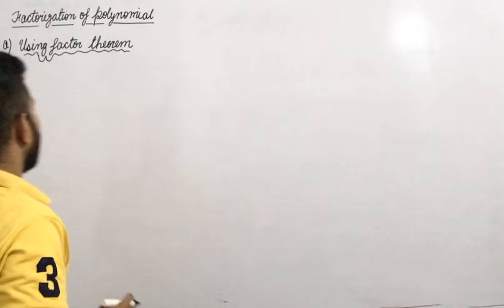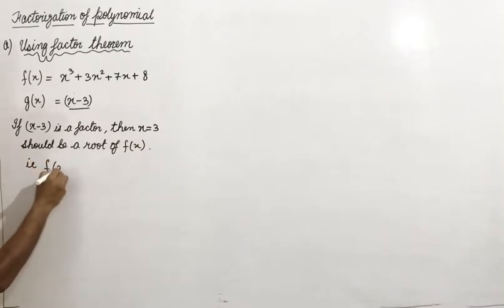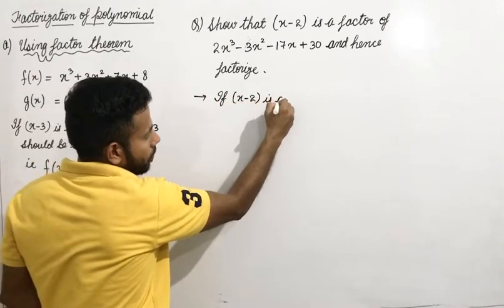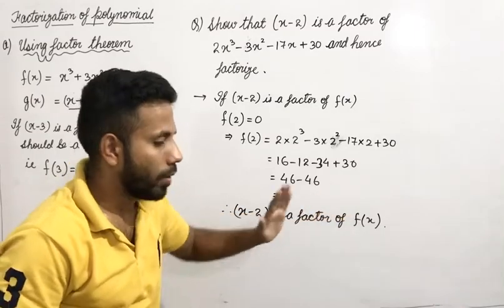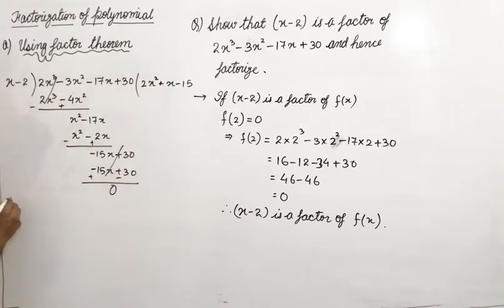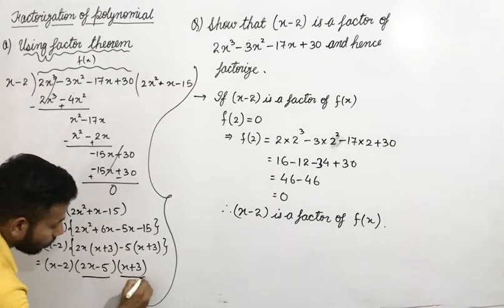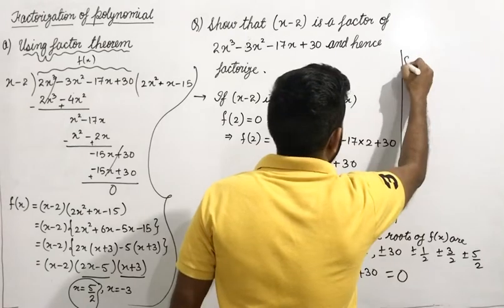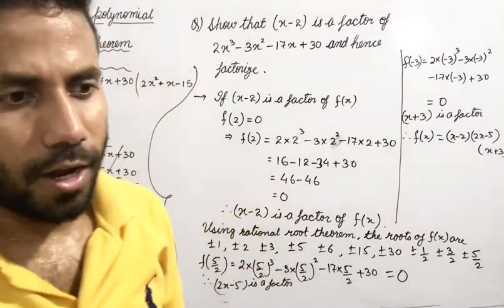Factor Theorem G-9 (Part-1)